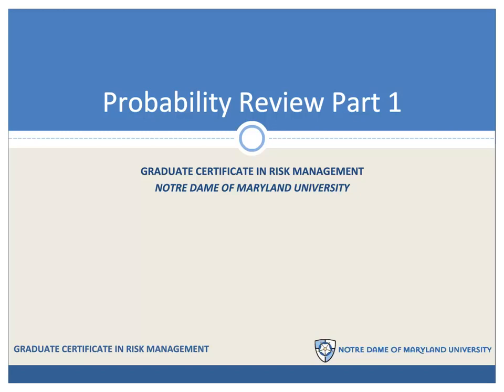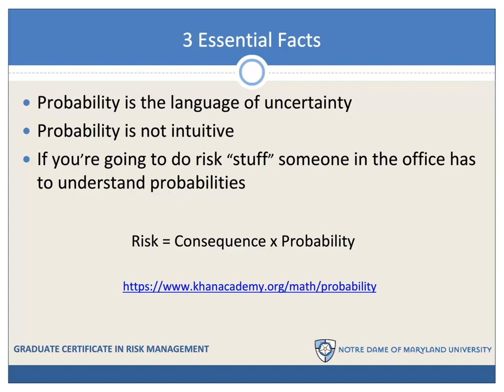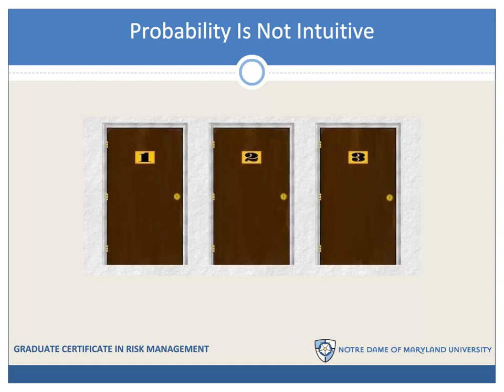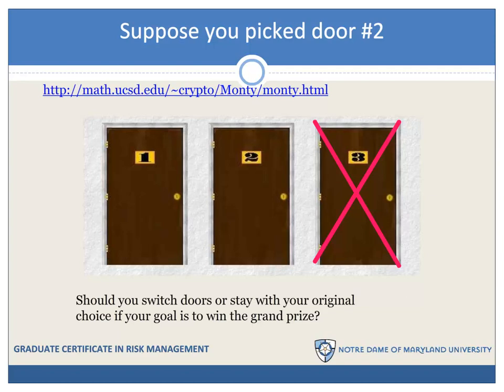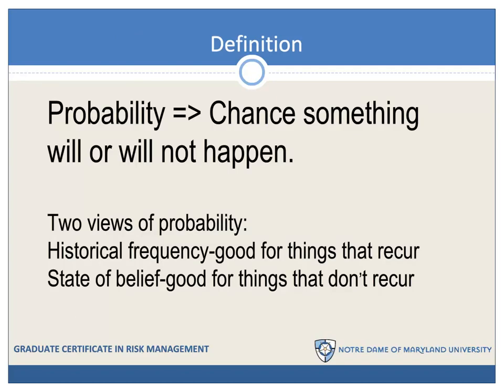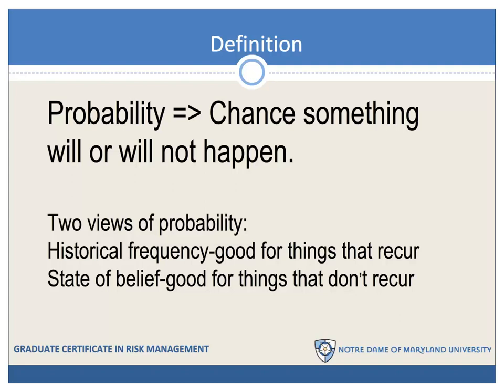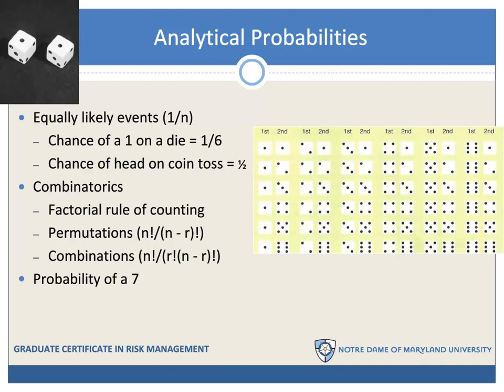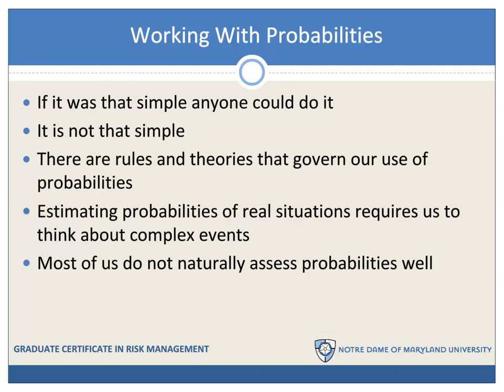Probability Review pt 1